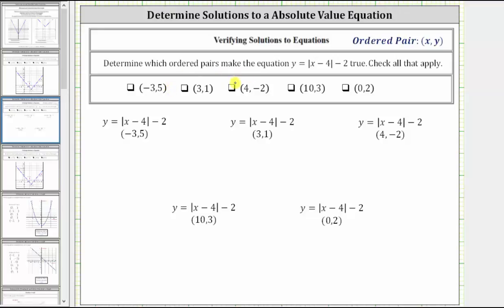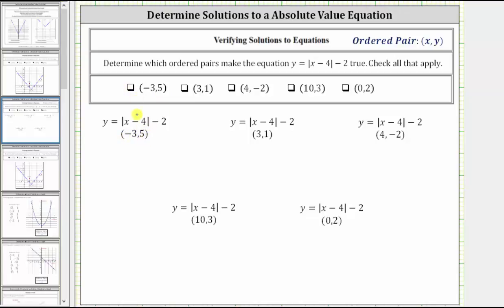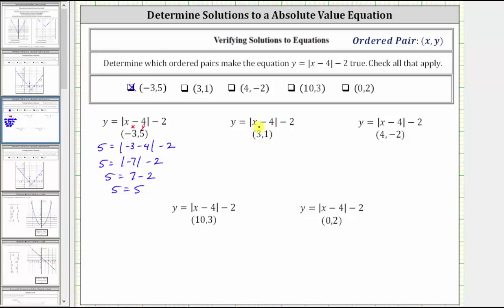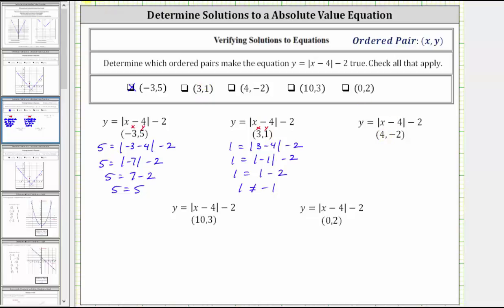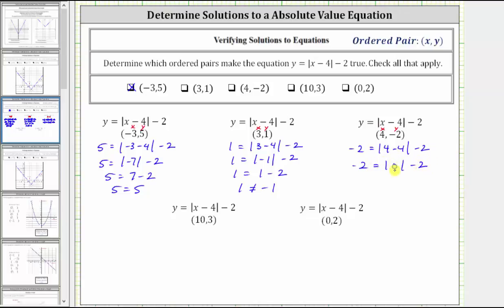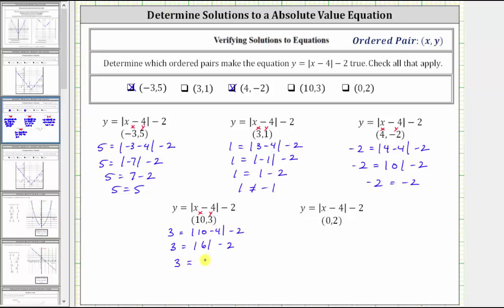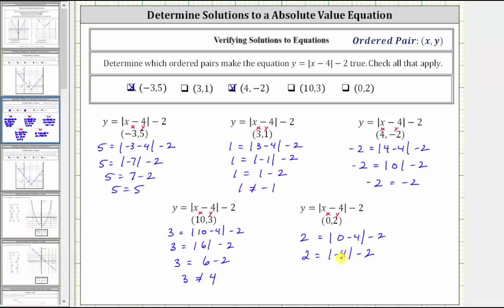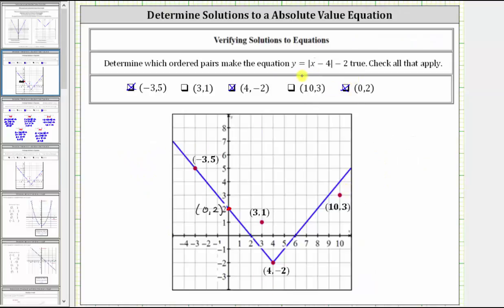Determine if Ordered Pairs are Solutions to a Absolute Value Equation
This video explains how to determine if given ordered pairs are solution to a given question in two variables.